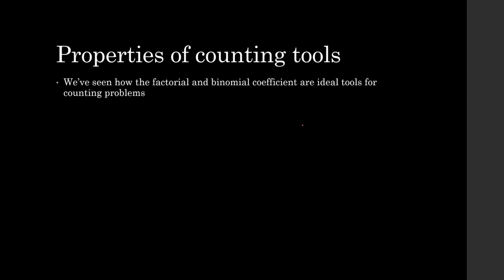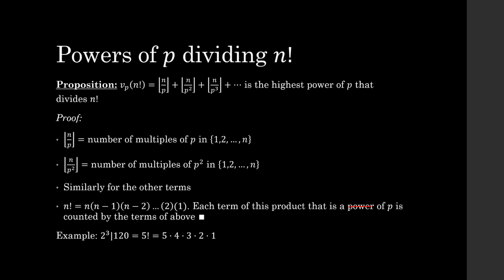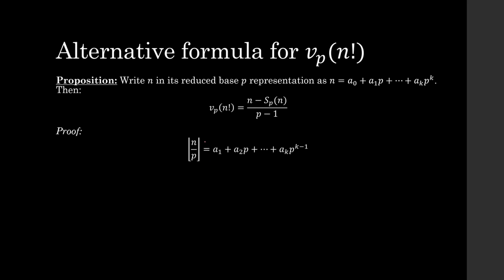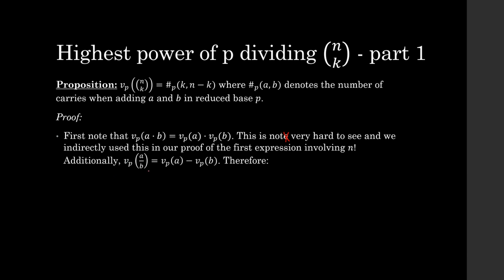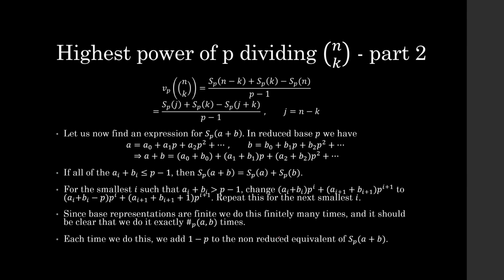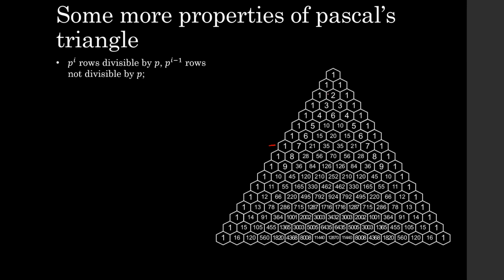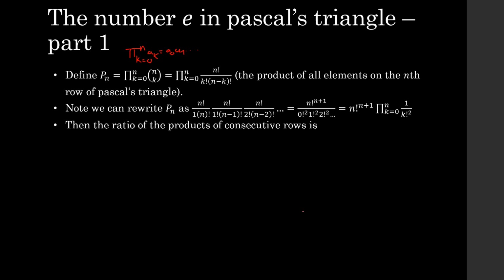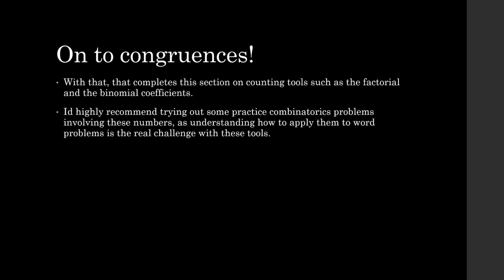It's Elementary - Properties of counting tools (6)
To finish off on combinatorics, we look at how the factorial and binomial coefficient divide with primes, as well as representations of numbers in different bases and some extra properties of pascal's triangle (note there are many more than the ones outlined in the video, had to keep things from going on way too long).